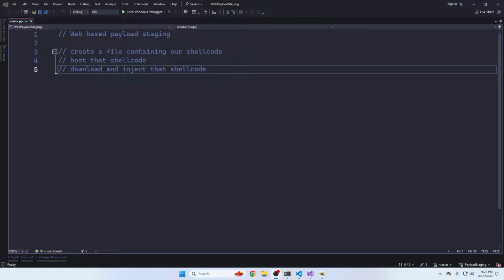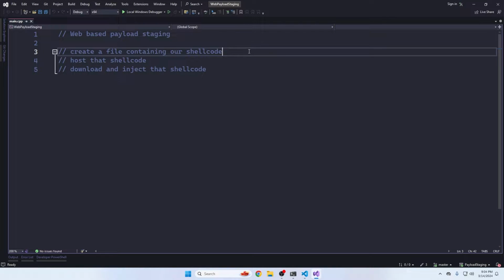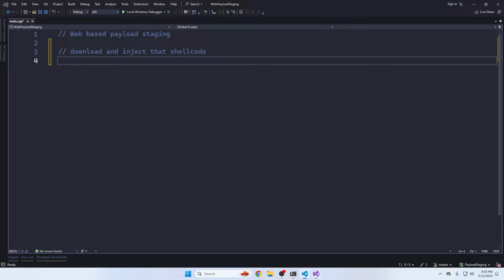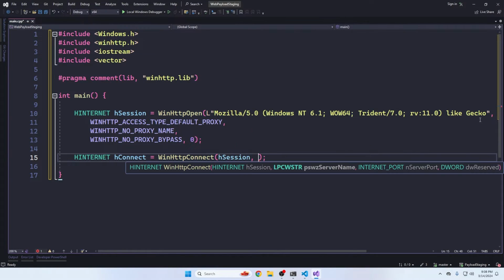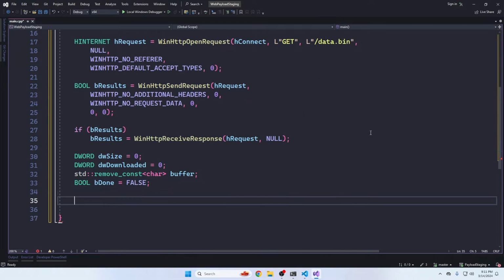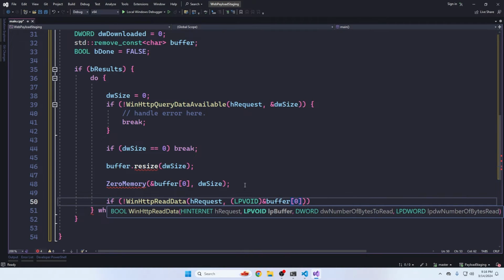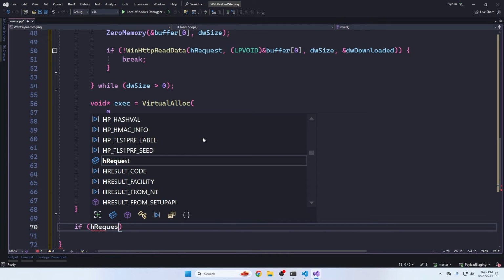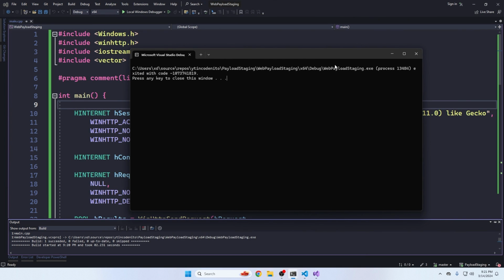How to BYPASS ANTIVIRUS with WEB-BASED PAYLOAD STAGING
In this video, we're diving into web-based payload staging with a focus on shellcode. I'll show you how to use a Python HTTP server to stage our shellcode, making it ready for action. Then, downloading and injecting it with C++.

Web-based staging has its perks, like making it harder for defenses to spot what's happening, thanks to the commonality of web traffic. And when it comes to shellcode, it's all about being sneaky and efficient. I'll walk you through the setup, the why's, and the how's, making it super practical for anyone into cybersecurity or just looking to learn something new.

Whether you're crafting defenses or looking to understand offensive techniques better, this guide's got something for you. So, let's get into it and explore how web-based staging can be a game-changer in your cybersecurity toolkit.